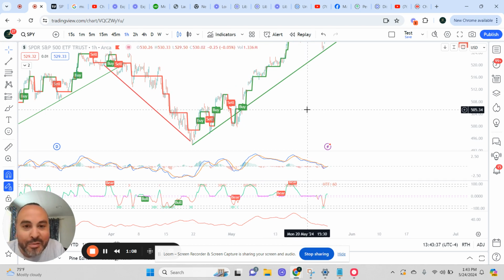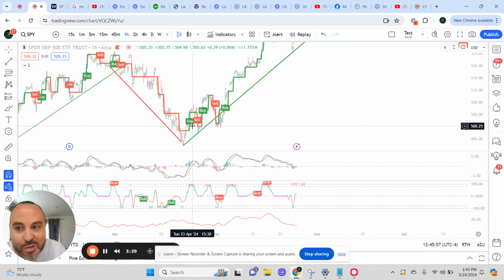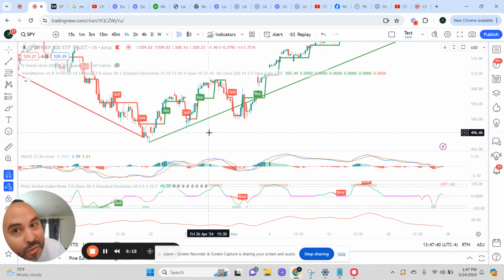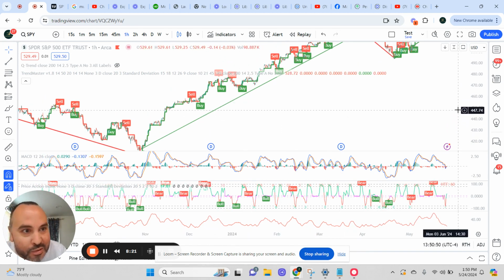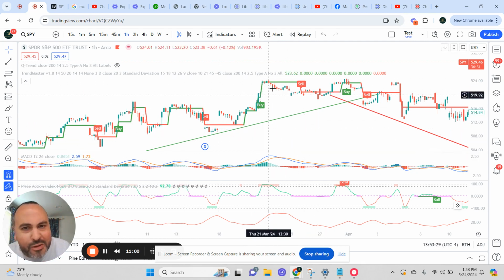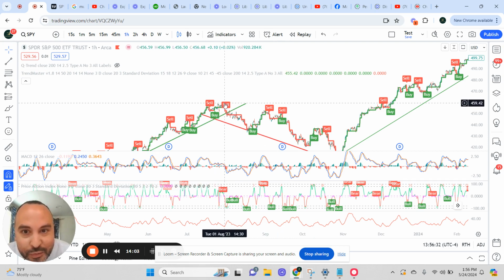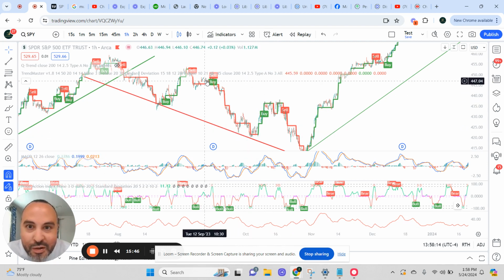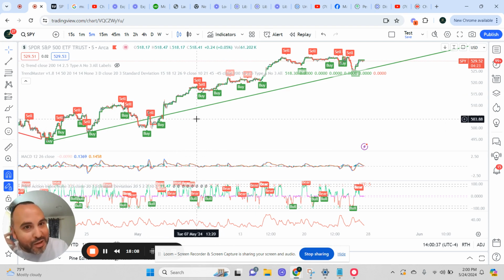Newbie Vids #5: How to trade using market trends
Here I discuss how to take trades that are only going with the current trend, using the SPY 1 hour chart for reference with trendlines